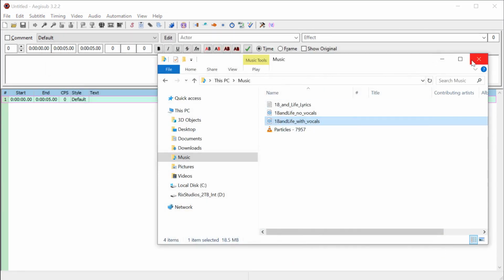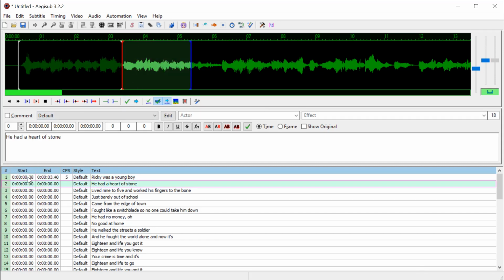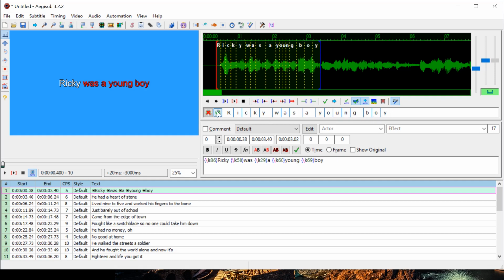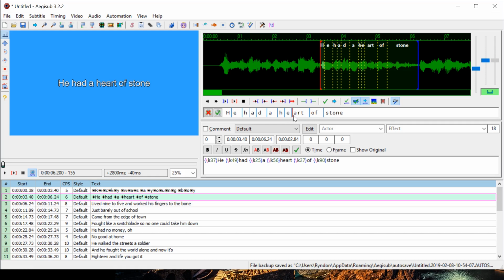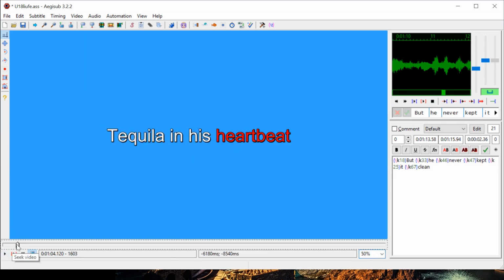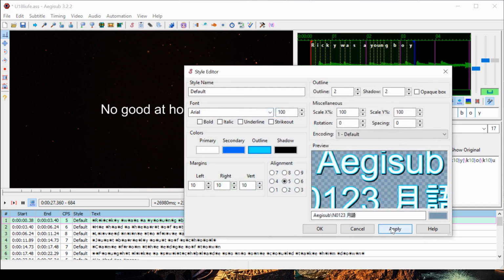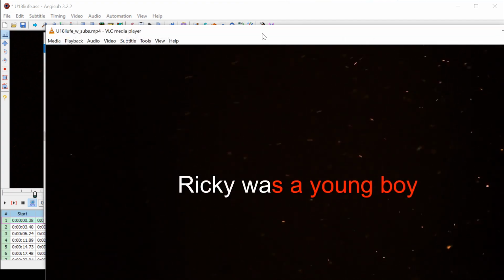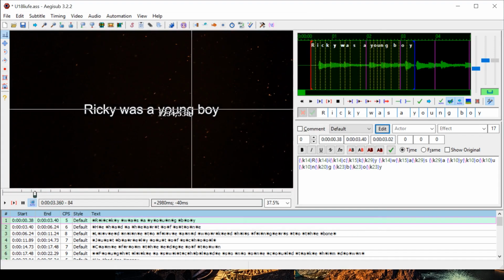Aegisub Lesson 10 - How to make a Karaoke Video with Free Software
Aegisub is 100% free and open source software for creating video subtitles.